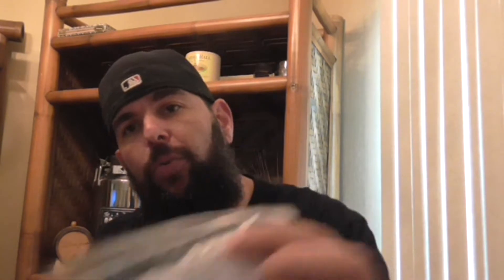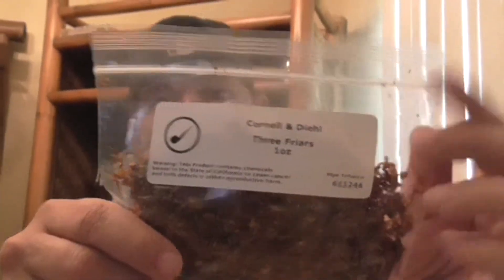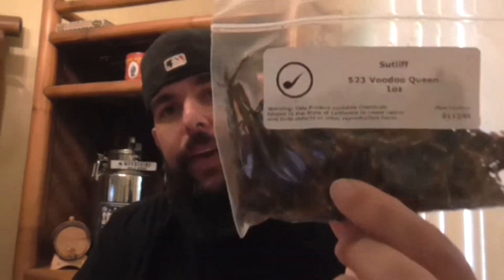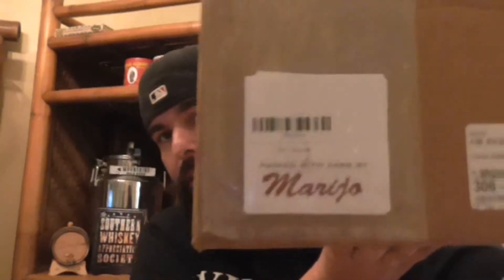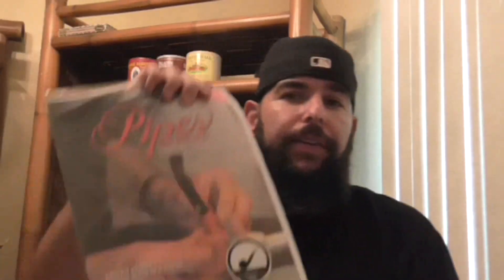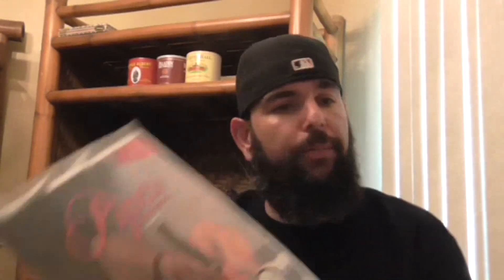YABO - Some New Pipe Tobacco Additions